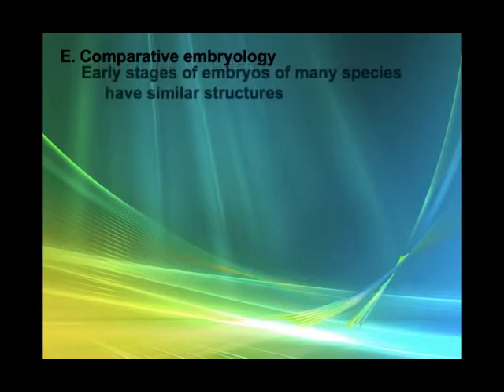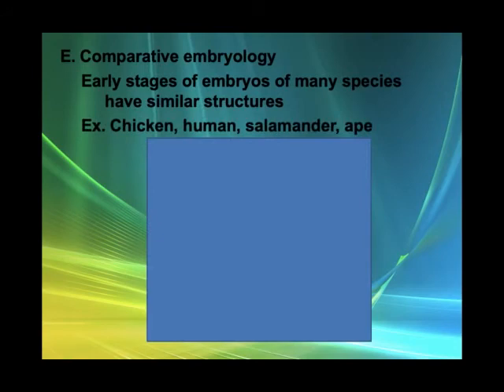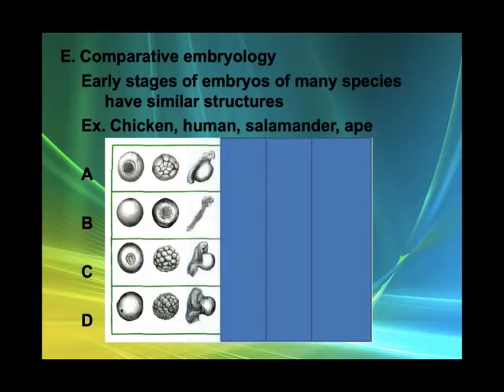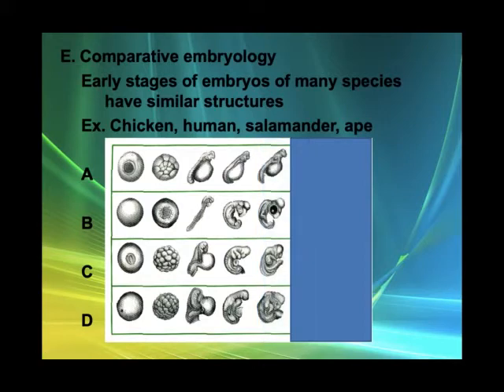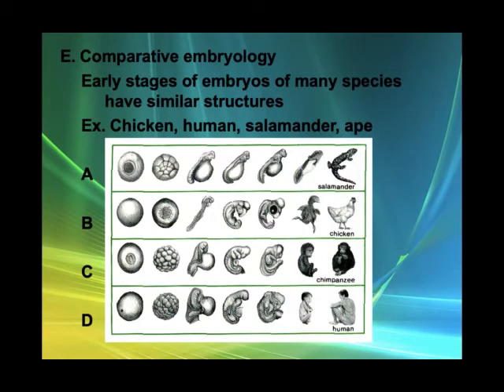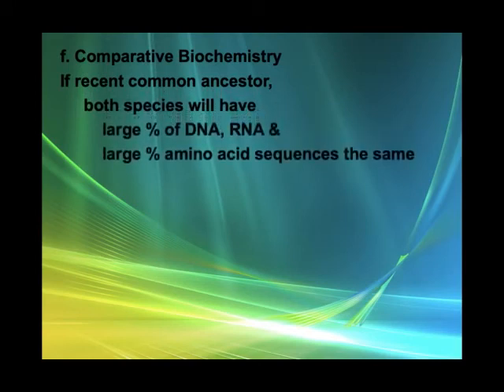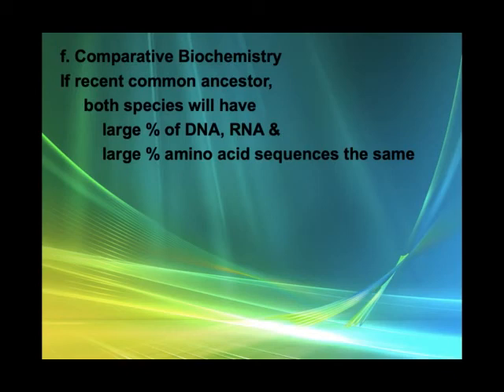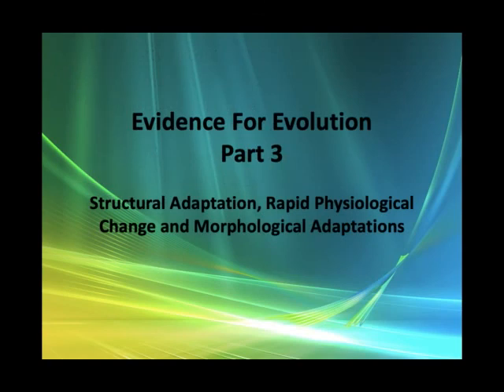Evidence for Evolution by Natural Selection Part 2- Embryology and Comparative Biochemistry